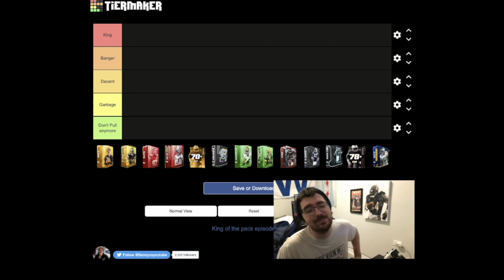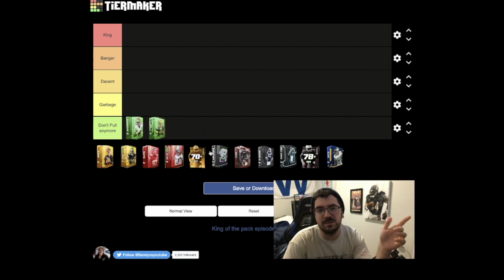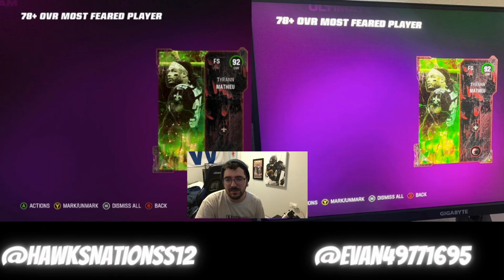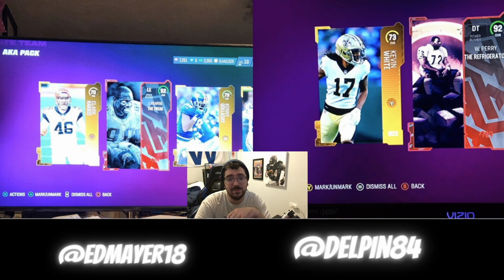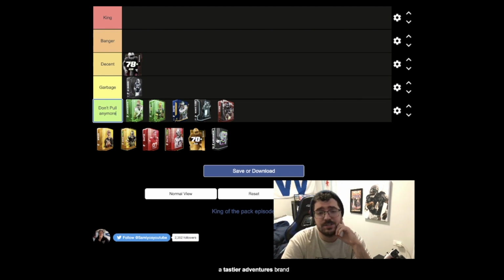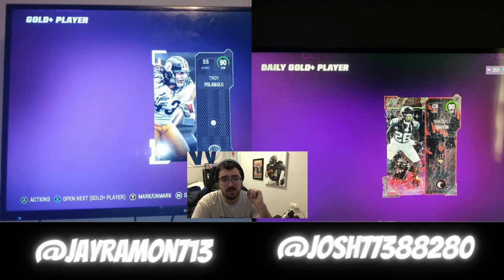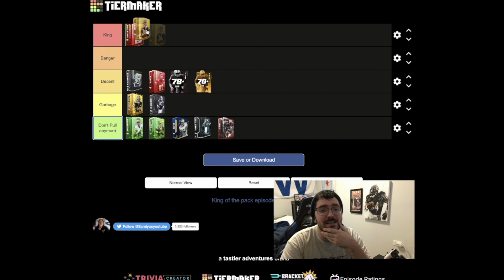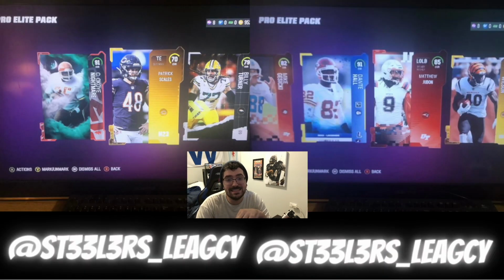THE BEST PACKS TO PULL IN MADDEN 23!! KING OF THE PACKS EP. 10 WITH CRAZY PACK PULLS IN MADDEN 23!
King of the Packs episode 10 in madden 23!!
2nd Channel
-My TikTok:  I'm going to post highlights and probably some off camera pulls on here!!
-My twitter where i make daily posts and post all of my off camera pulls